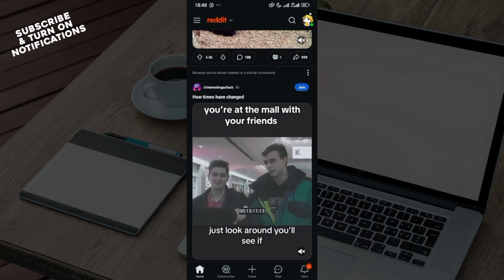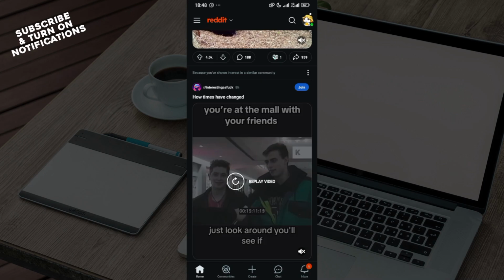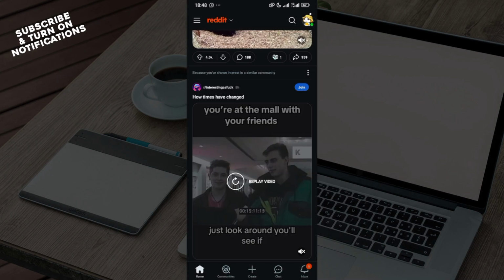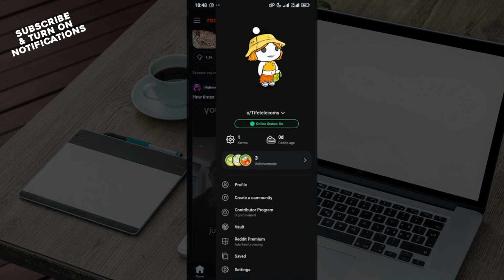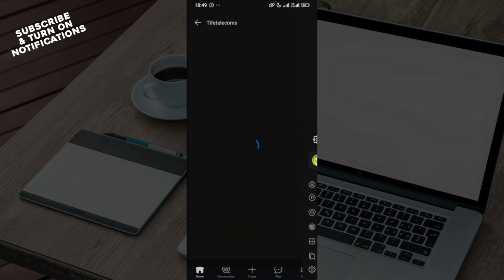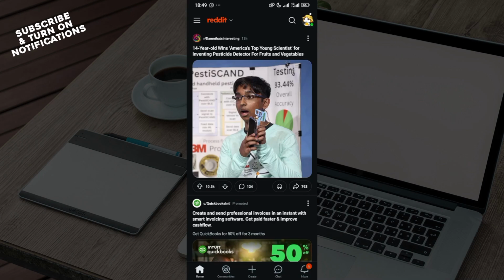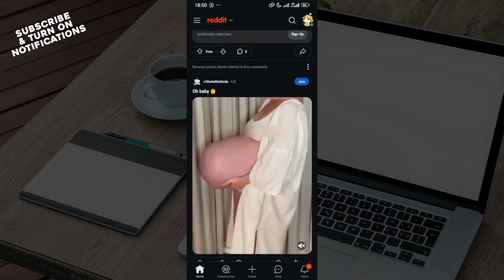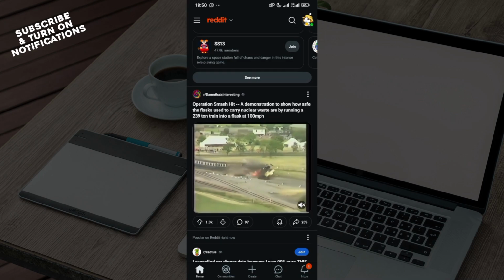How To Log Out Of The Reddit App (Quick Tutorial)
In this video I will show you How To Log Out Of The Reddit App. It would be good if you watch the video until the end so that you don't miss important steps.